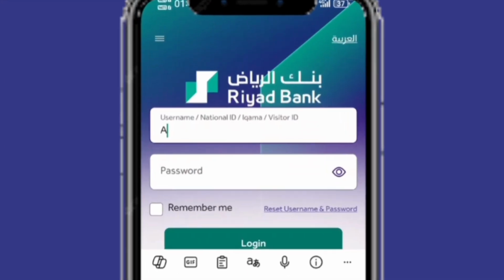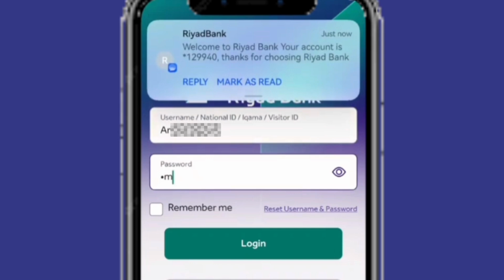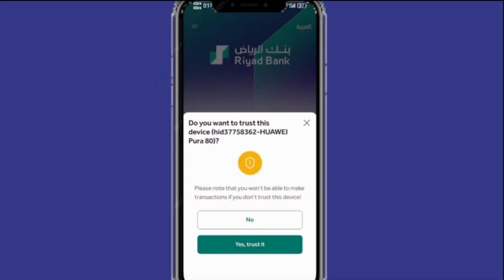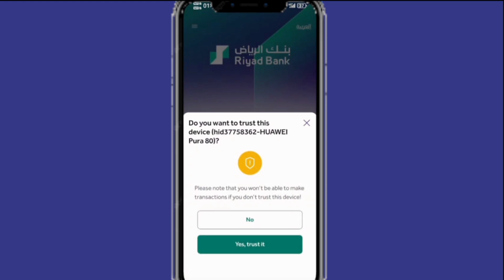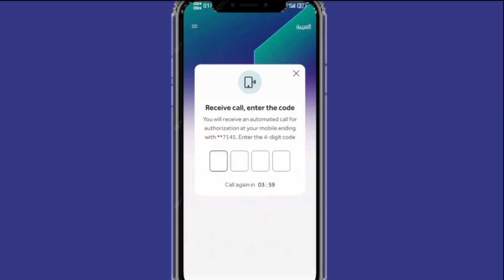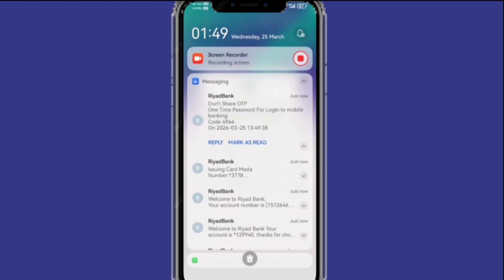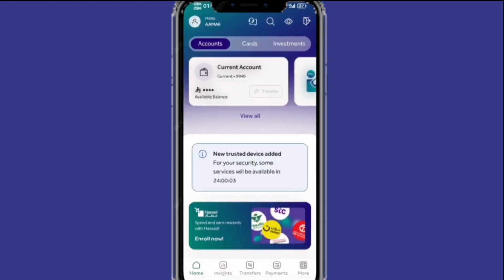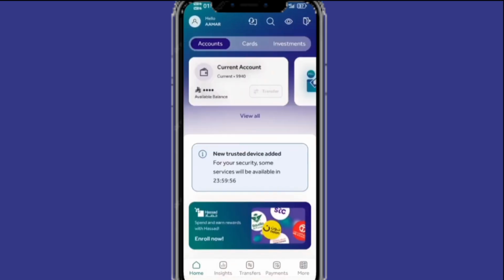How to Login on a Trusted Device in Riyad Bank App (2026)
Riyad Bank: Login on Trusted Device Explained

Are you unable to log in to the Riyad Bank app because it requires a trusted device? In this quick tutorial, I'll show you how to log in using a trusted device and access your account safely.